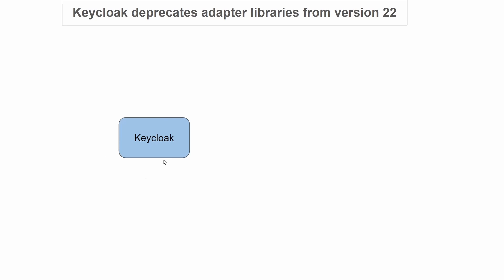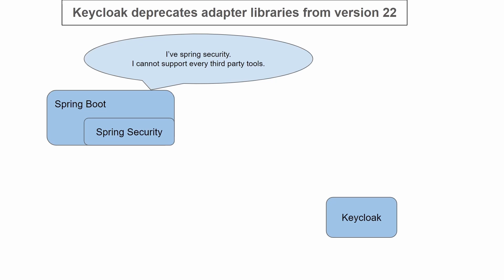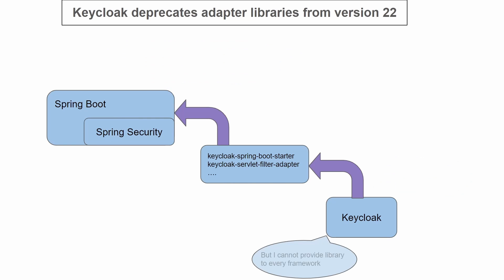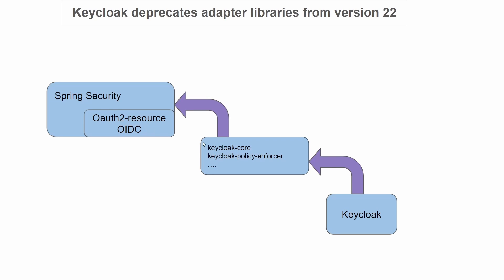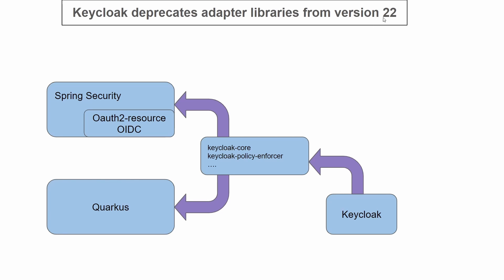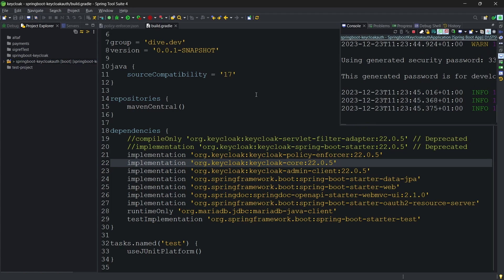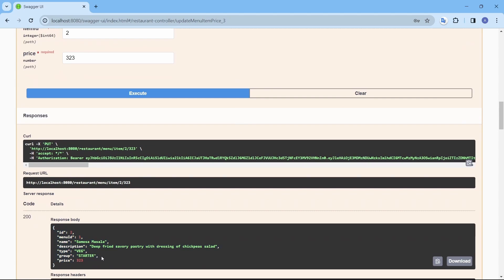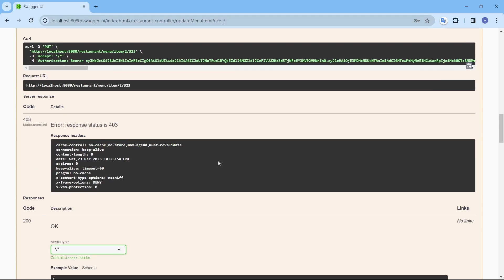Part 14 - Keycloak deprecates spring boot adapter library